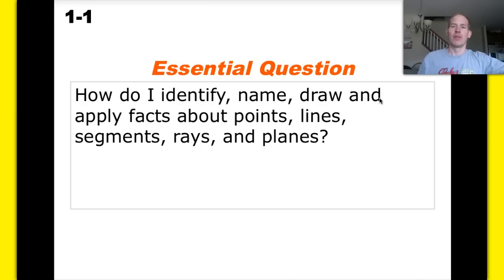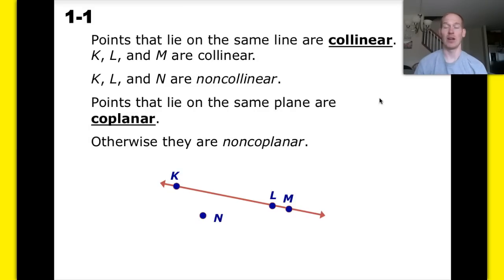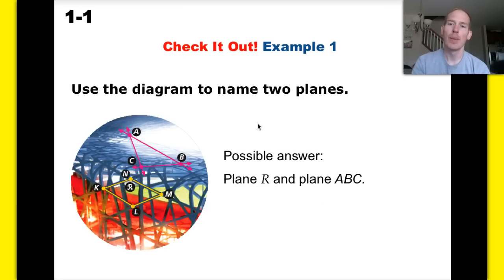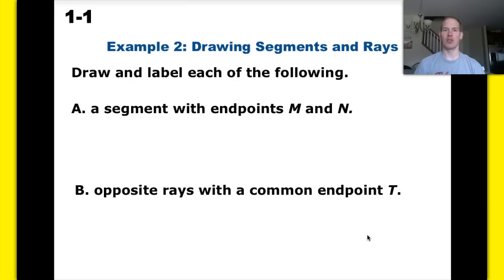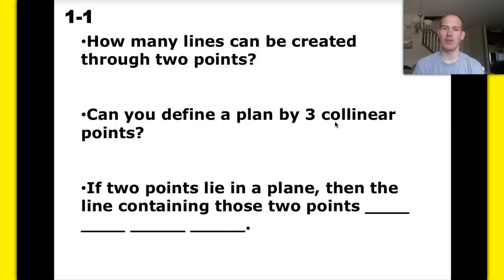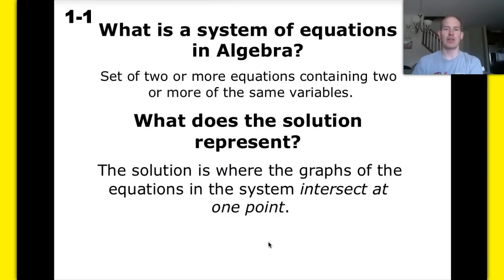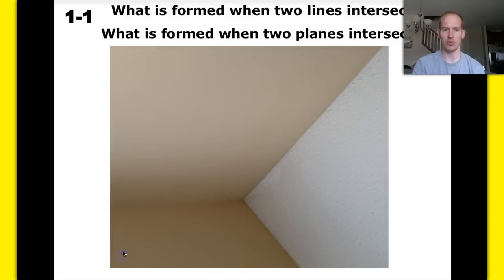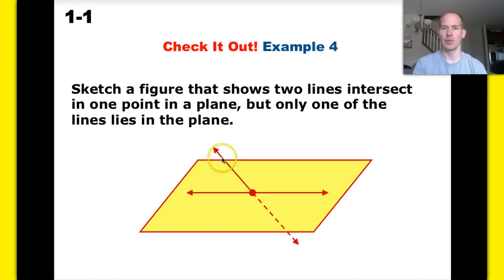1.1 Understanding Points, Lines, and Planes